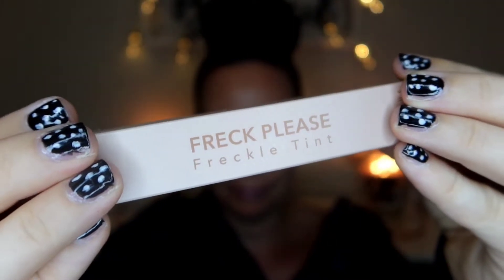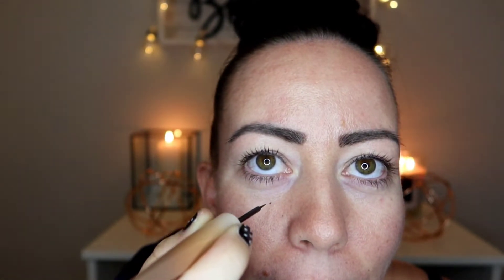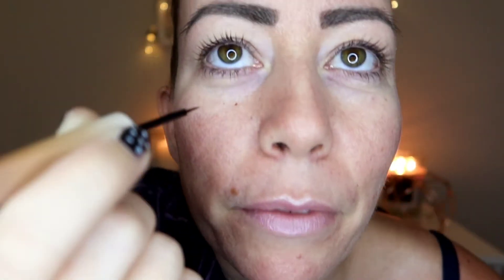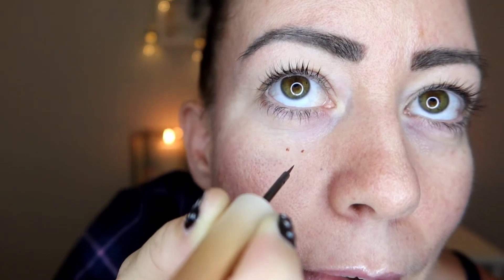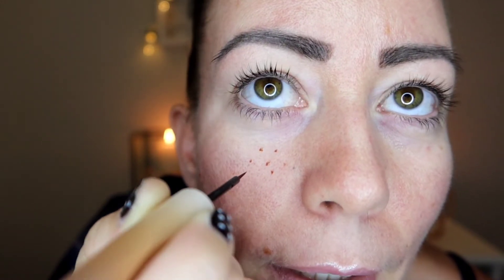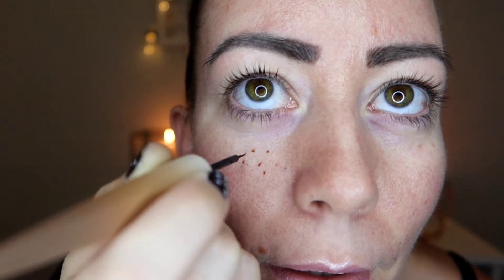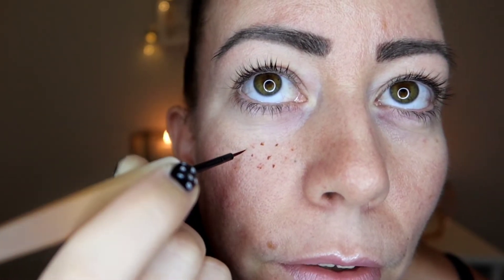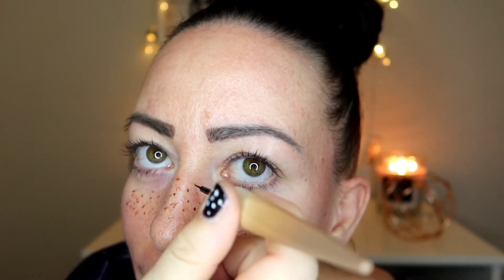FAKE FRECKLE TINT by SHEIN | My verdict!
Hi guys!!

In this video I try the FAKE FRECKLE TINT by SHEIN ... what will my verdict be? ❤😊

If you have any video suggestions or anything you would like me to present on my channel please let me know 😊

Want access to the music I use? Use my link to find the most amazing creator music:

Thank you so much for tuning into my channel, and all of your amazing support! it is appreciated more than you will ever know 🥰🥰

👍 Hit a like 👍 if you enjoyed my video 💜

Suite 151
SHOP 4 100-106 PACIFIC HIGHWAY
OXENFORD QLD 4210